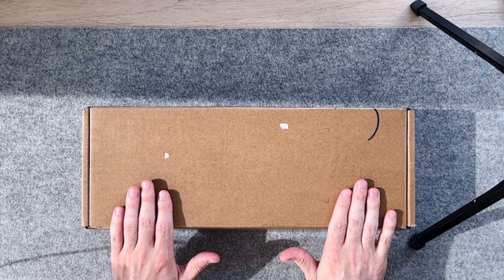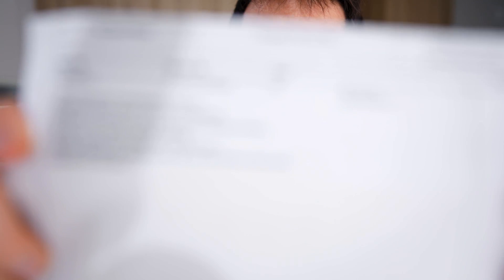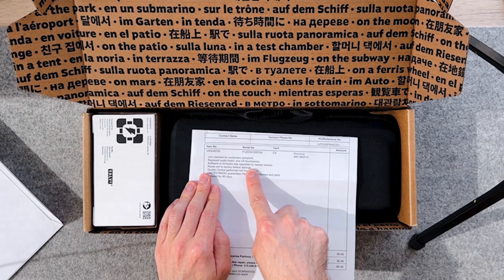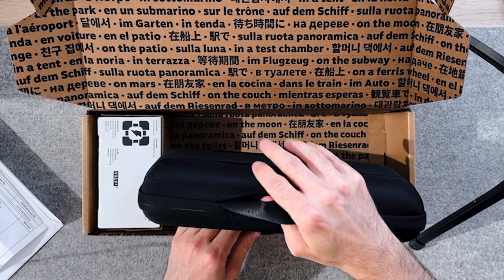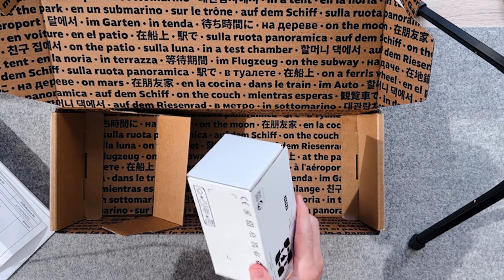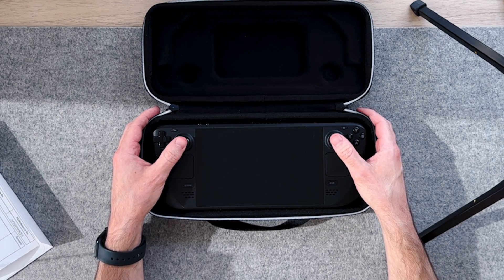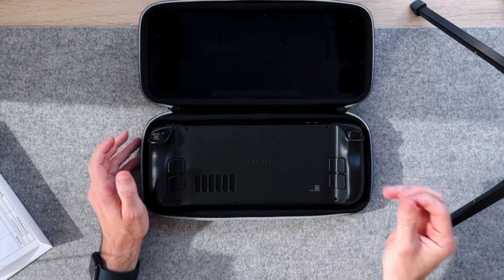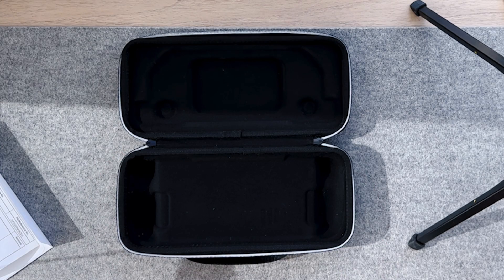Fixing my Steam Deck 🔨 Valve RMA Experience!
I had some problems with my Steam Deck OLED so I asked Valve to fix it. I can't believe what I got in return!

🔗 links

TOOLS:
Cheap precision screwdriver kit
iFixit pry tools
Anker 2-in-1 Memory Card Reader
AliExpress WD SN740 2TB SSD

FIX YOUR AUDIO ON STEAM DECK OLED:
Apple USB-C to 3.5mm
ifi IEMatch
Questyle M12
Questyle M15

👨‍💻 About me
I'm Tony! I'm a 30-something based in Los Angeles, CA ☀️ I make all sorts of videos, mainly related to being a software engineer.

📽 Gear
LG OLED 42” Monitor
Voiceover Microphone
2nd Lens
3rd Lens
Microphone Kit (mic) + (cable) + (mount)

Steam Deck OLED Best Games